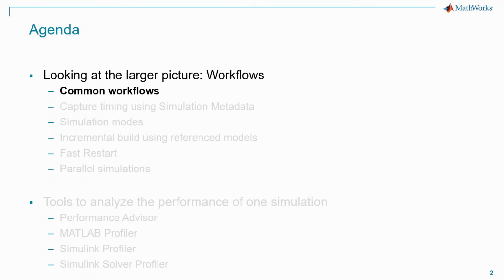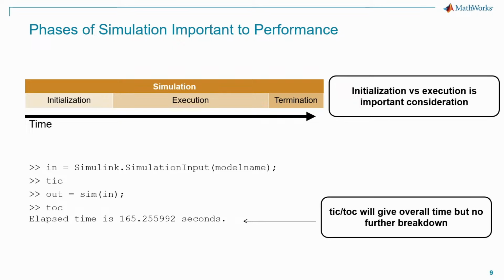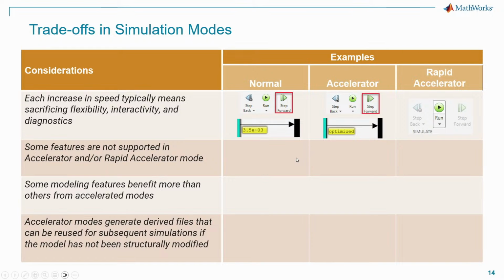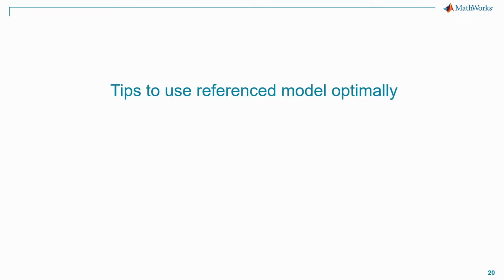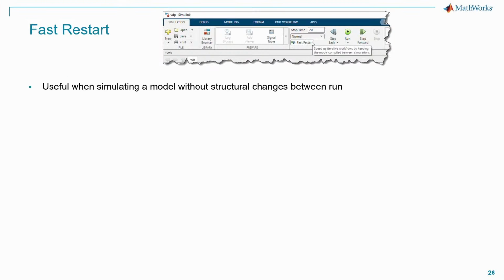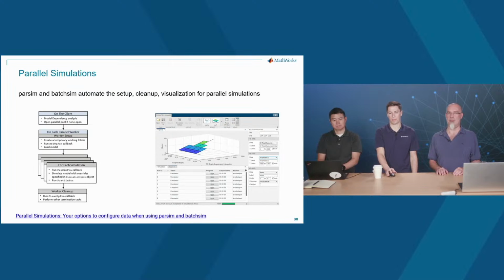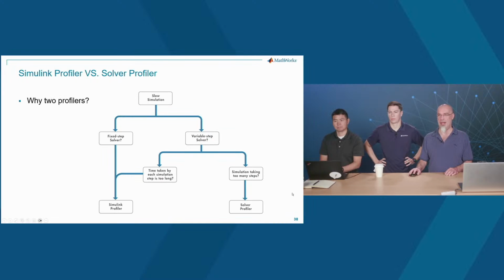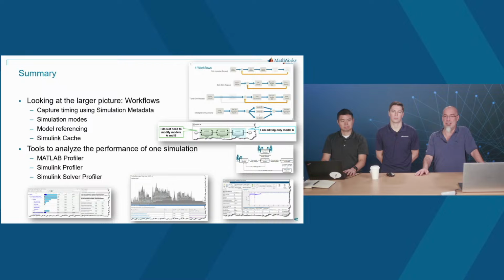Speed Up Simulink Simulation Workflows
Does your Simulink simulation take a long time to run? Would you like to improve your simulation performance? Then this Webinar is for you. In this webinar, we will show you how to analyze and understand your simulation workflows. Depending on your specific simulation workflow and the model characteristics, we will present several important techniques to help you to speed up your simulation.

Learn how to:
• Select the correct simulation mode
• Enable fast Restart
• Run multiple simulations in parallel
• Use Model reference and Simulink Cache
• Tools to Identify simulation bottlenecks

About the Presenters:
Guy Rouleau, Consulting Advanced Support Engineer
Guy has 15 years of experience helping MathWorks customers use Simulink. His areas of interest include modeling semantics, simulation accuracy, solvers, and performance. He is the author of Guy on Simulink, where he shares tips and tricks about Simulink and other MathWorks tools used in Model-Based-Design. He holds a Master of Mechanical Engineering from McGill University, Montreal, Canada

Reid Spence, Advanced Support Engineer
Reid has 5 years of experience supporting Simulink customers. Reid’s focuses on Simulink performance and parallel simulations. He holds a Master of Mechanical Engineering from Georgia Tech.

Weiwu Li is a product manager at MathWorks. He has a Ph.D. in controls engineering and prior experience in automotive industry before joining MathWorks in 2016.